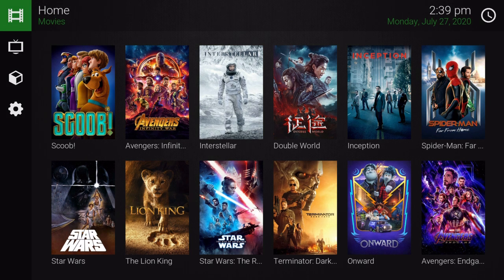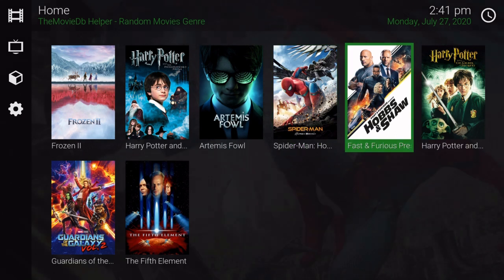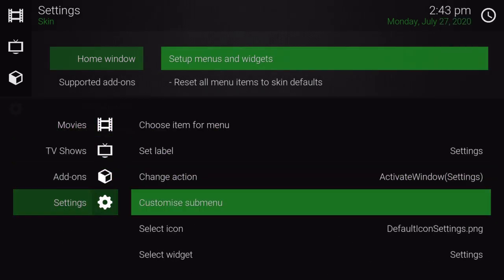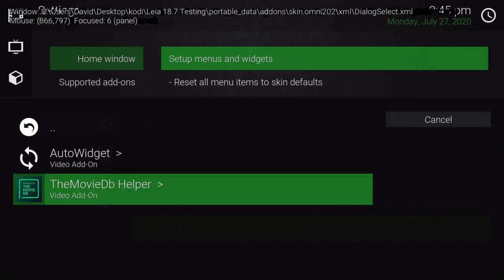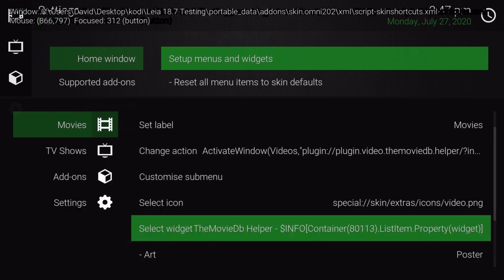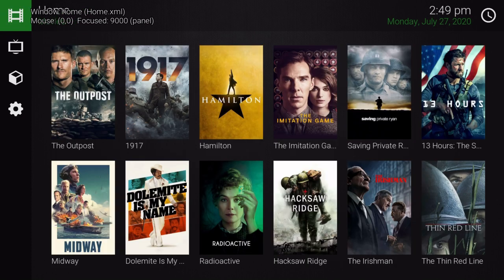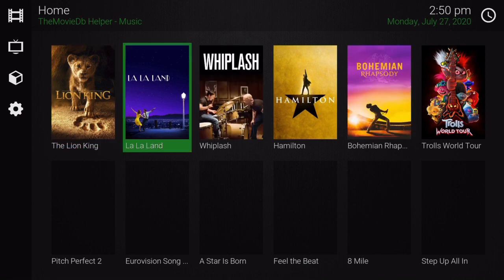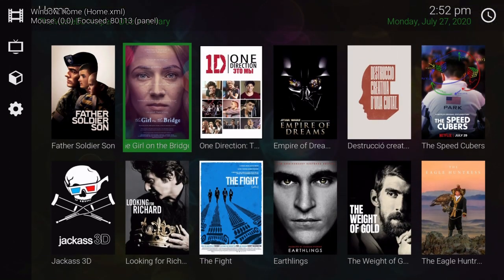TMDb Helper Randomised Lists!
Today we look at how you can use TMDbHelper to get some really neat random widgets/lists, and how to make a label (using a ListItem Property) that updates with the currently displayed content!

Skin Debugging for Power Menu/Submenu: Skin.ToggleDebug

ListItem Property Pattern: $INFO[Container(ID).ListItem.Property(widget)]